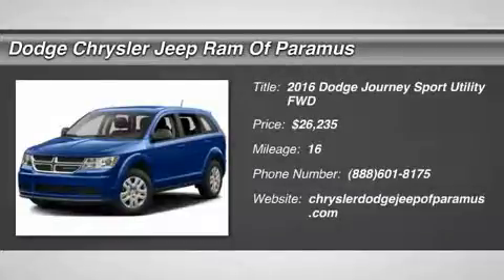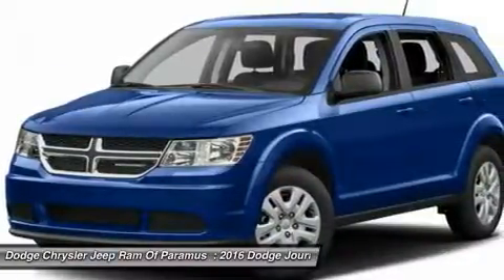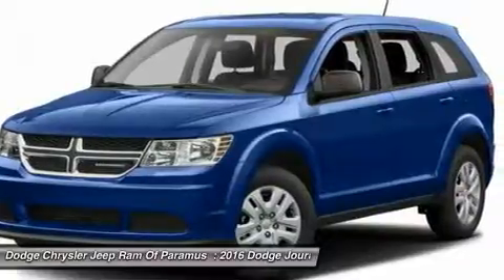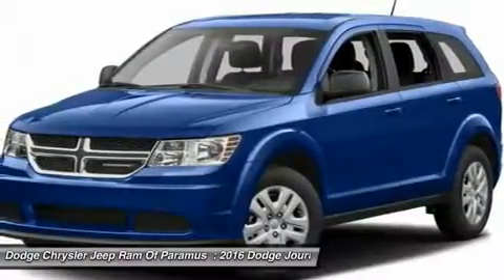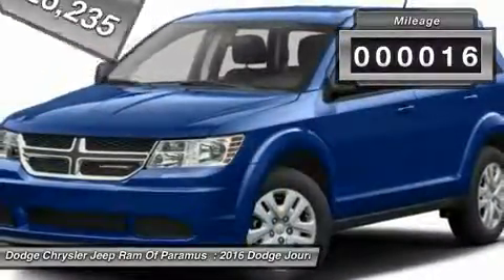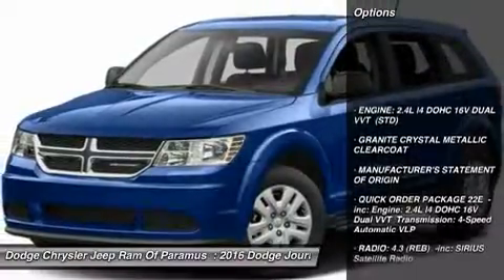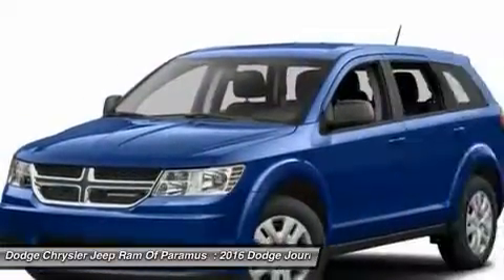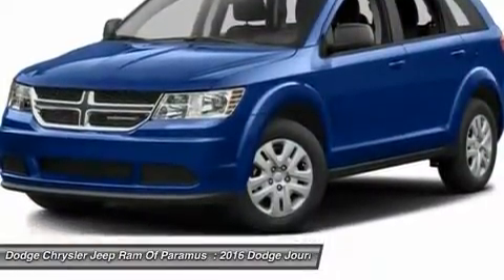2016 Dodge Journey GT115856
2016 DODGE JOURNEY Paramus, NJ
Stock# GT115856

Looking for the right car? Today could be your lucky day. With 16 miles, this Granite Crystal Metallic Clearcoat, 2016 Dodge Journey equipped with Automatic transmission could be yours. Request more information and set up a test drive right away.